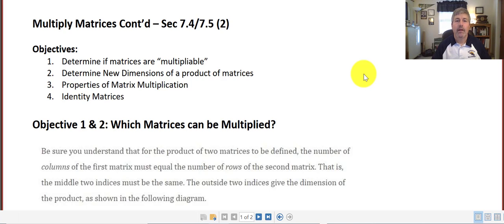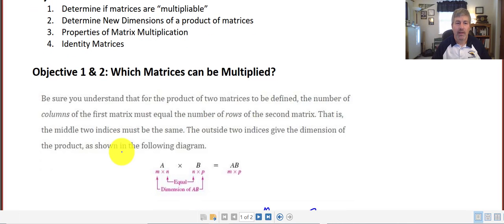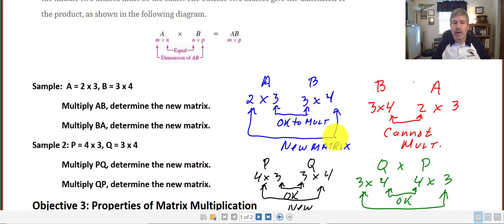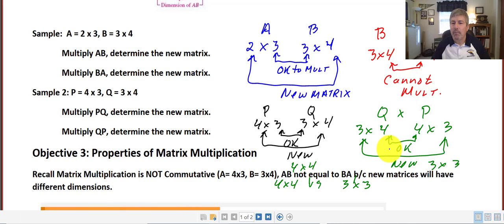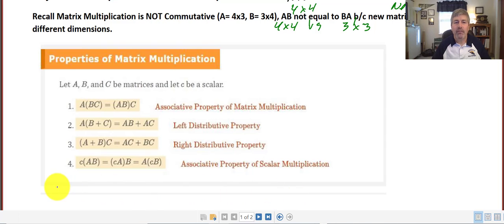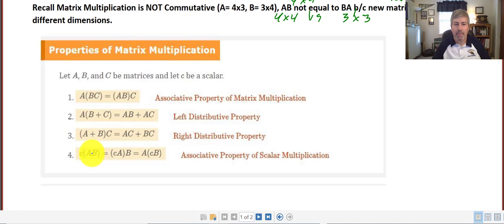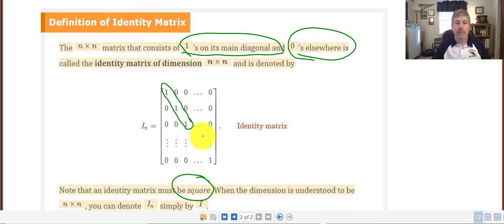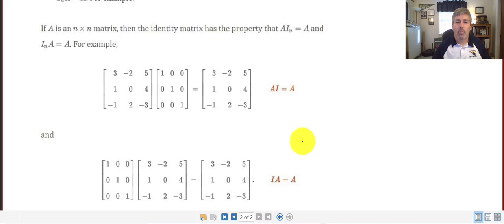Sec 7.4/5 (2) More Multiplying Matrices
More information about multiplying matrices - when they are multipliable, new matrix format, and multiplication properties